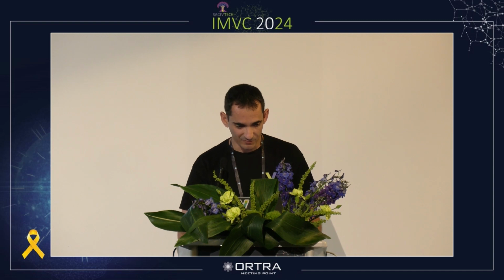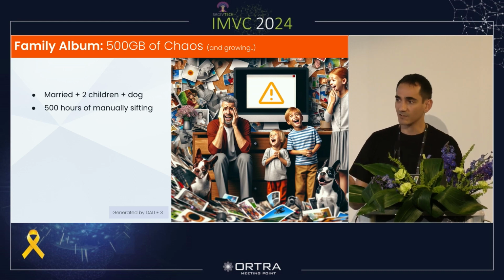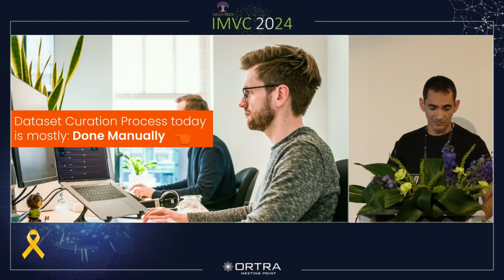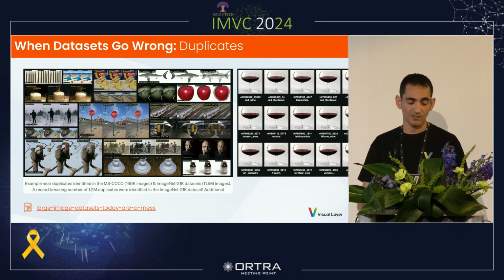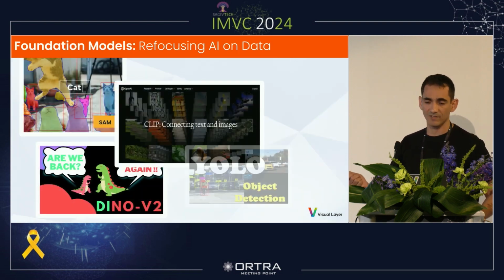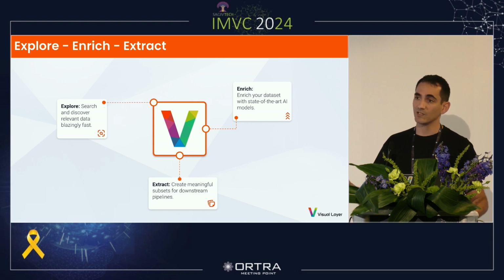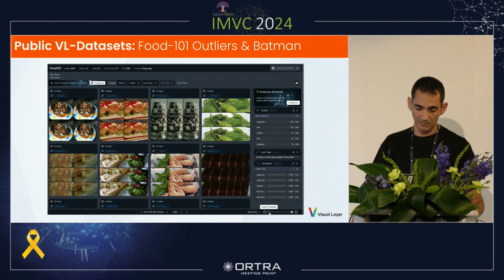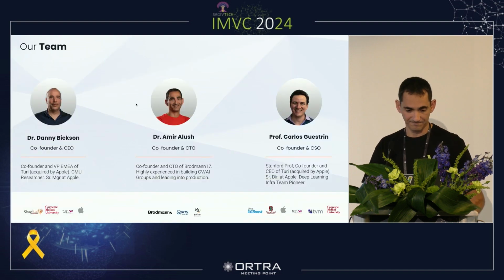From Raw Data to Refined Datasets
Dr. Amir Alush, our Co-Founder and CTO, at the IMVC 2024 conference.